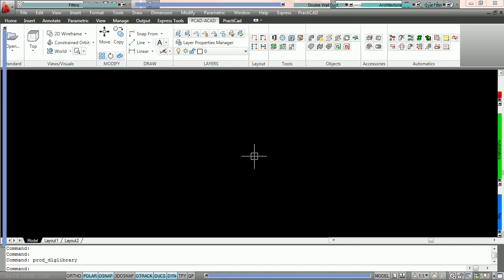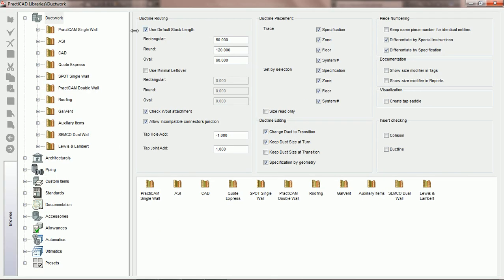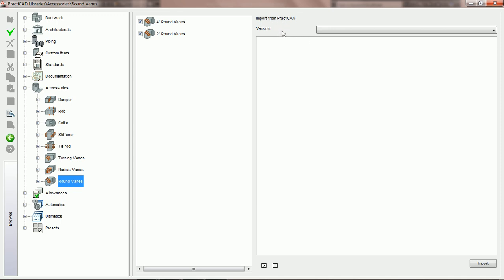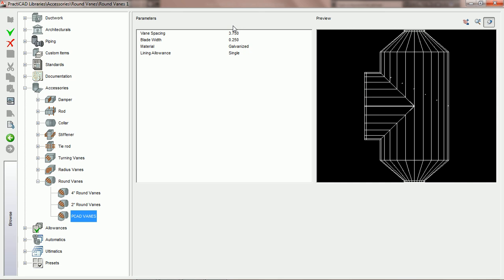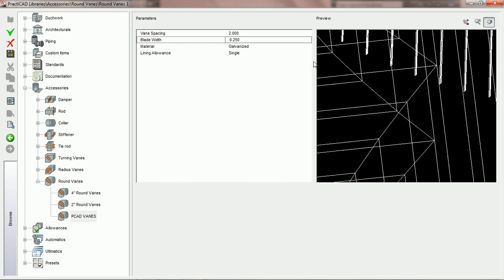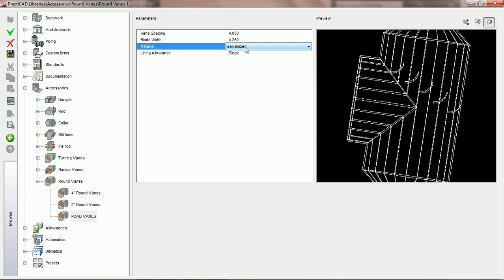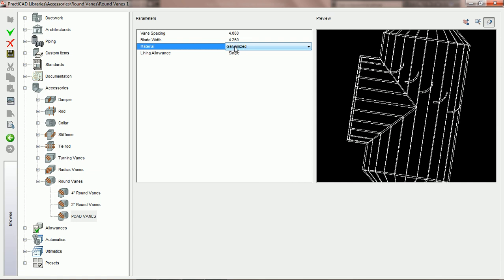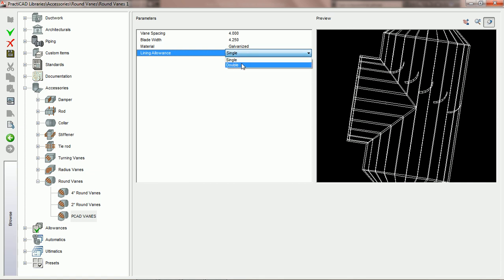PractiCAD - Accessories - How to Create a Round Vane